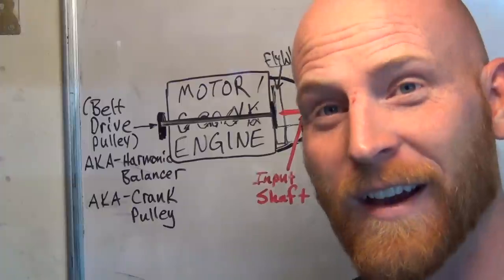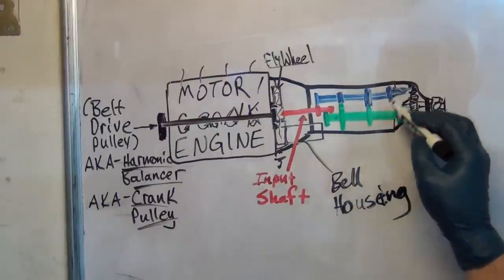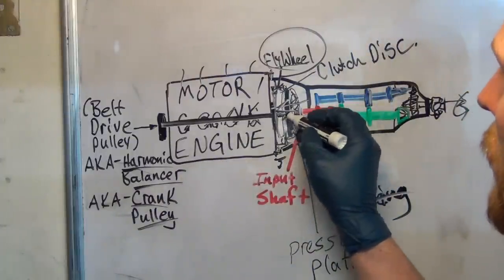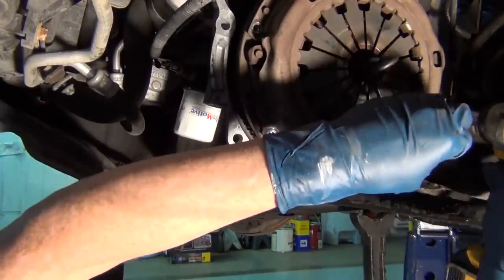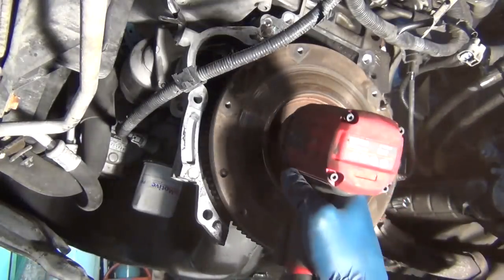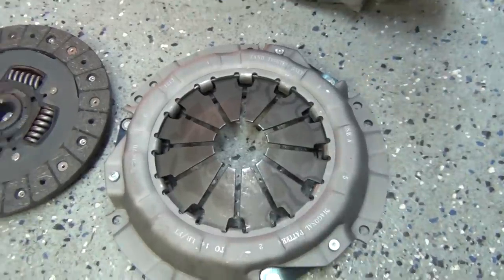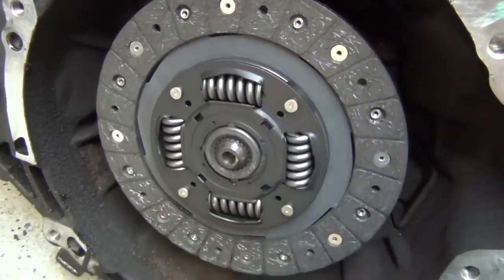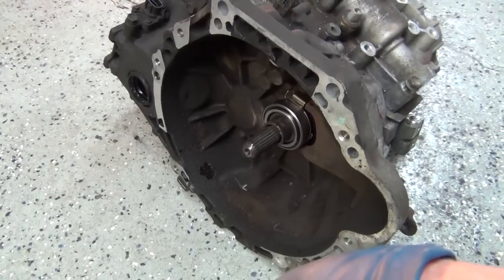How Does a Clutch Work on a Car? Answered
How Does a Clutch Work on a Car

How a Clutch Works on a Car